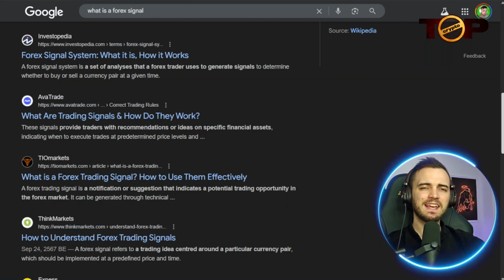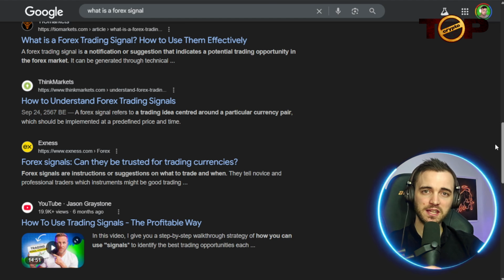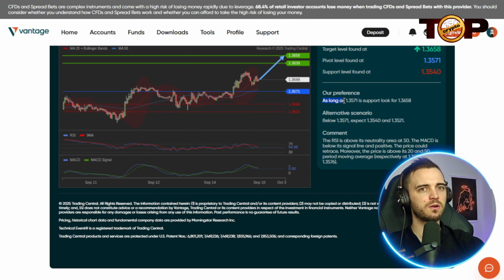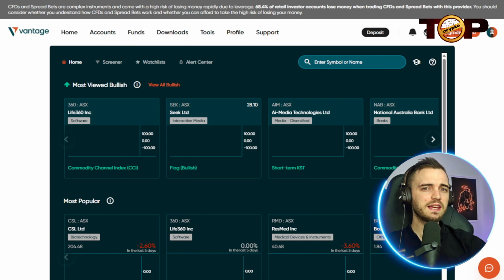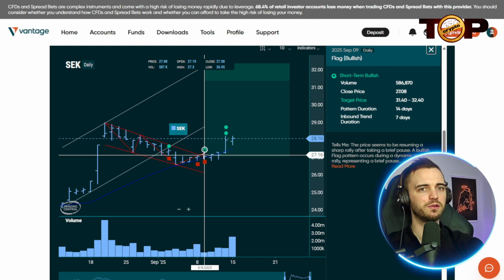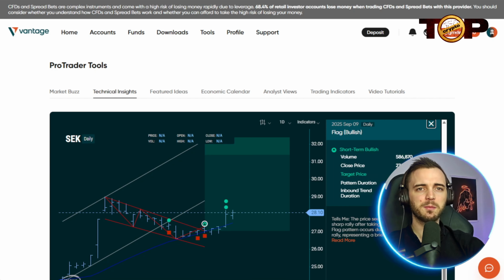FX Trading: Forex Signals Explained (Entry, Exit, and Stop Loss) | Vantage Markets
Curious about how forex signals can transform your trading experience? In this video, "FX Trading: Forex Signals Explained (Entry, Exit, and Stop Loss) | Vantage Markets," we break down everything you need to know! Learn how professional analysts and algorithms generate real-time signals, including entry, exit, and stop loss levels, to give traders an edge. Whether you're a beginner or seasoned trader, this guide will show you the types of forex signals available—manual, automated, and copy trading—and how to use them effectively with Vantage Markets.

Key takeaways from "FX Trading: Forex Signals Explained (Entry, Exit, and Stop Loss) | Vantage Markets":
- What forex signals are and how they work.
- Different types of signals: manual, automated, and copy trading.
- How Vantage Markets connects you to vetted signal providers like ZuluTrade and My Forex Book.
- The importance of testing signals on a demo account before live trading.

Start your trading journey risk-free by exploring forex tips, trading strategies, and real-time signals with Vantage Markets.

CHAPTERS:
00:00 - Intro
00:26 - Benefits of Forex Signals for Traders
01:06 - Different Types of Forex Signals
02:45 - PrimeLink Overview
03:22 - Vantage Markets Manual Signal Features
03:48 - Vantage Markets Automated Signal Features
04:56 - Utilizing Forex Signals Effectively
06:00 - Outro